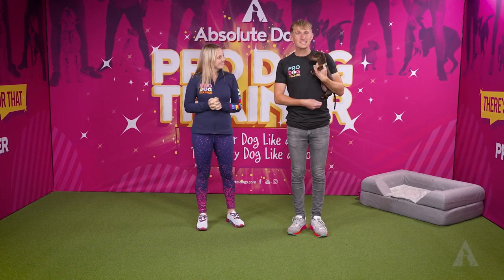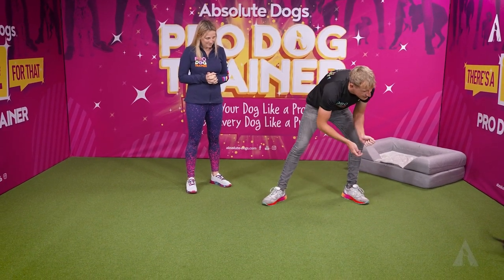Boost Your Dog Recall Right Now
In this week’s AbsoluteDogs TV Episode, we discuss:

We’re bringing you our TOP FIVE games to help create the rock-solid recall you’ve always dreamt of for your dog!

If you've just brought home an absolutely adorable new puppy (just like baby Gorse featuring in this video!) and you want to start them off right from the very beginning with value in recall, or even you've got an older small dog who struggles to come when called, we have THE EPISODE for you!

From games that encourage your dog to come in close and hang around you, to games that grow value in immediately bouncing back to you, this episode has everything you need to get your dog’s recall foundation off to the very best start!

Plus, the awesome thing about these games is that you can play them or adapt them for dogs of any age, stage, breed, size or training history!

With our top tips and games in this episode, your dog will come to see you as a GOOD deal (maybe even the very BEST deal) and you will be able to add some super fun recall variety into your training to put YOU in the picture for your dog! Let’s dive in!

Have pulling on lead struggles with your dog?
WAIT! Ready to transform your dog’s behaviour in the next 25 days? Skip the endless research and turn your dog walks from STRESSFUL to STRESS-FREE!
Take our latest dog training challenge: Watch the Video, Play the Game, and Transform Your Struggles!
Use this link to get the challenge at a 70%+ discount for being an AWESOME YouTube subscriber: